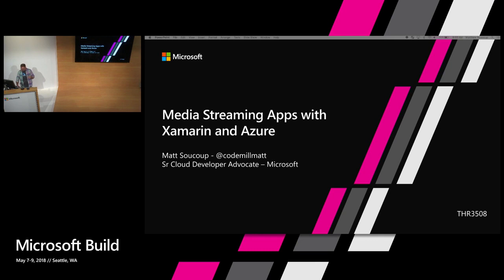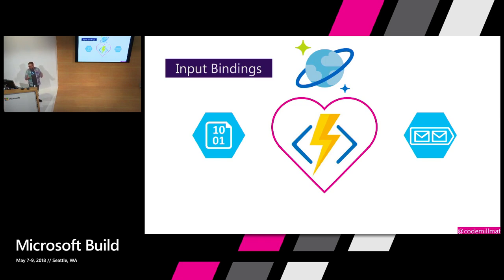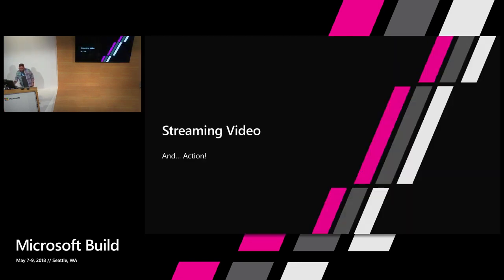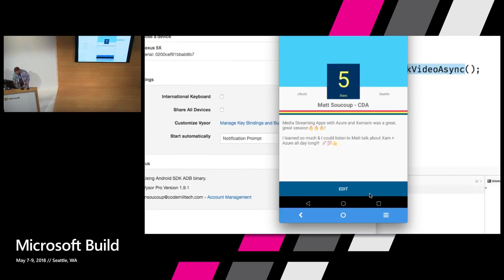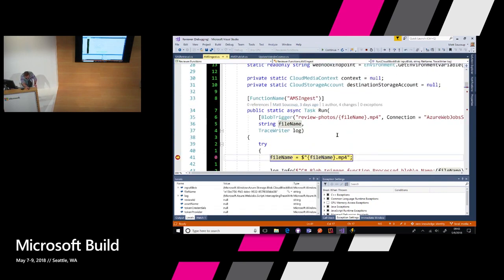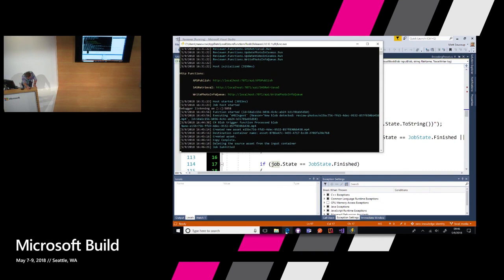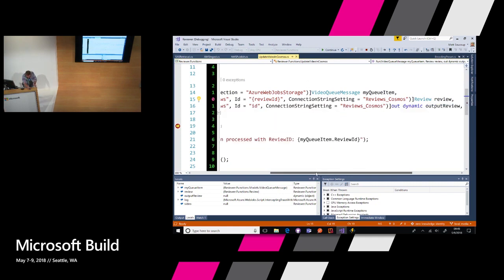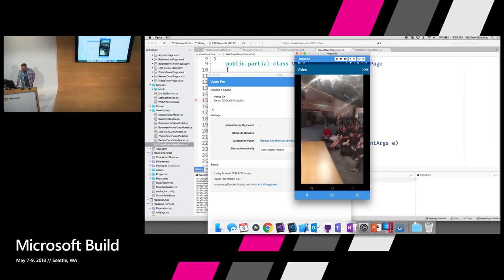Microsoft Build 2018 Media Streaming Apps with Azure and Xamarin